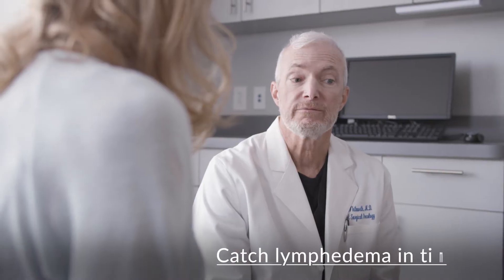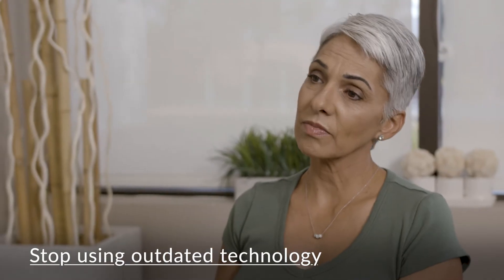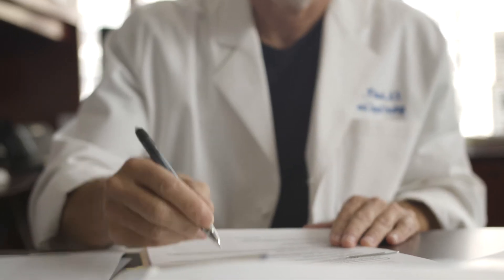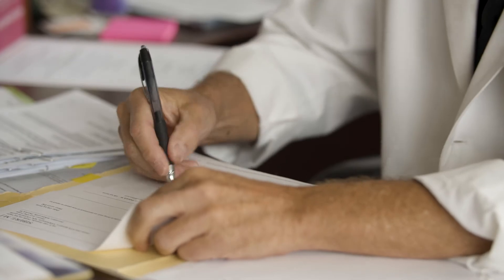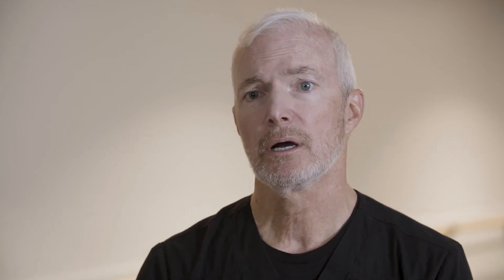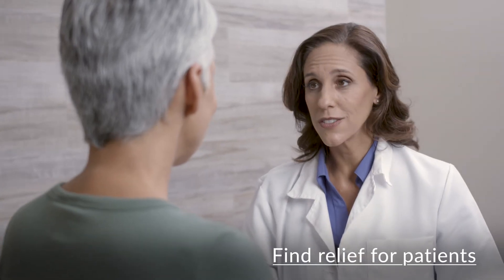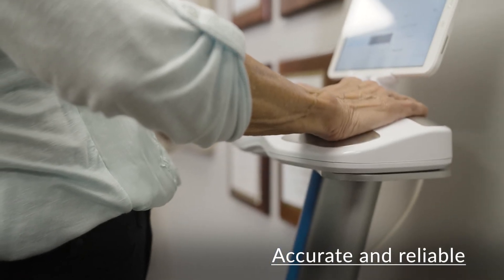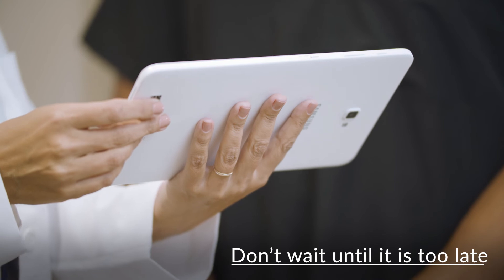The Lymphedema Prevention Program at Nashville Breast Center, Dr. Pat Whitworth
Dr. Pat Whitworth, Surgical Oncologist and Director and Dr. Laura Lawson, Breast Surgery Specialist, from the Nashville Breast Center share how their prevention protocol, aided by SOZO with L-Dex, has improved the treatment and prevention of lymphedema.